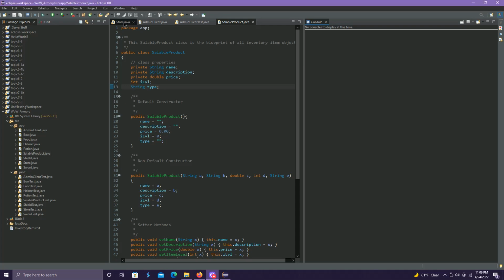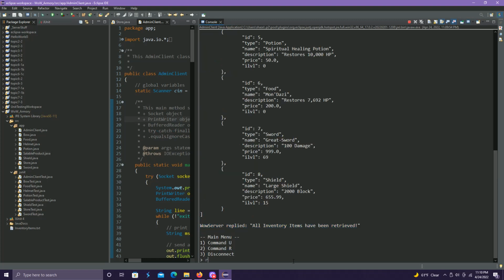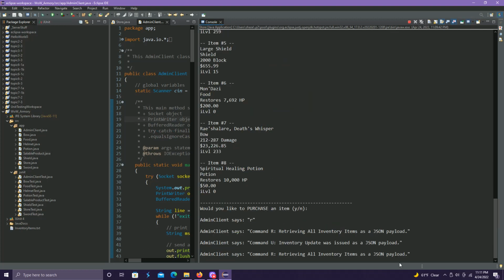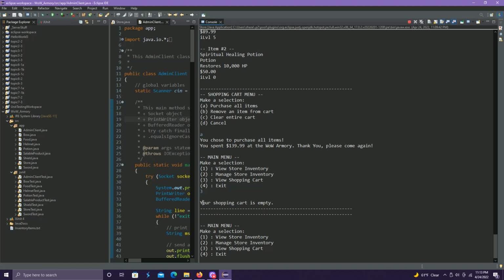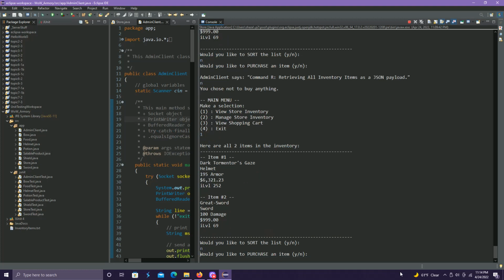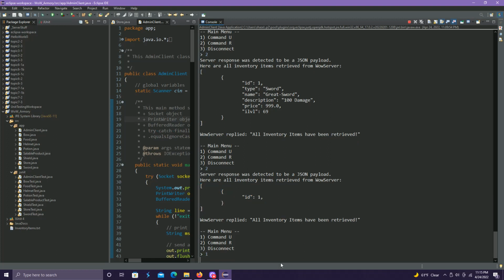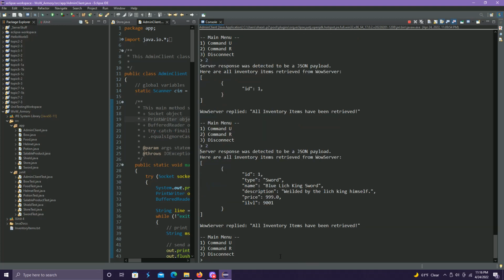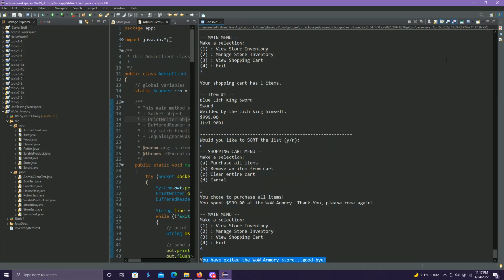Final CST-239 Milestone 7 Screencast